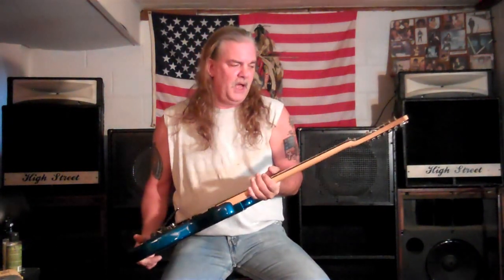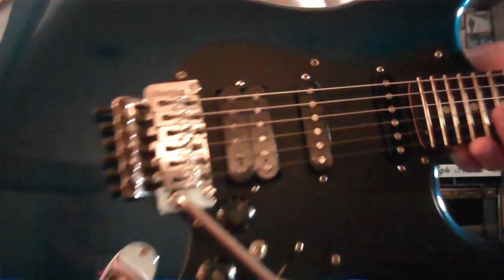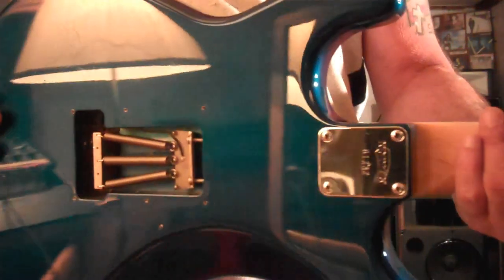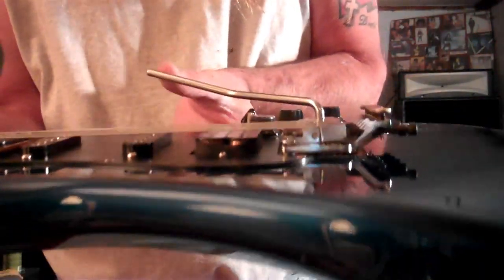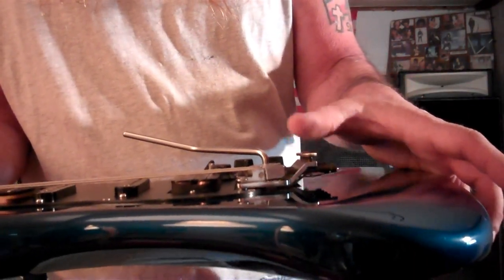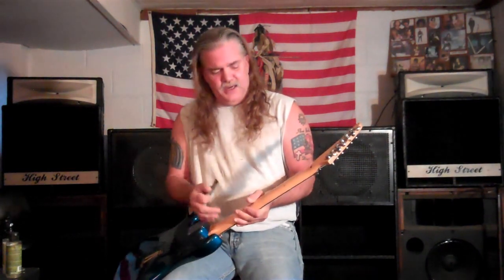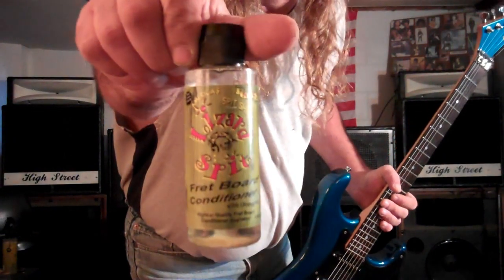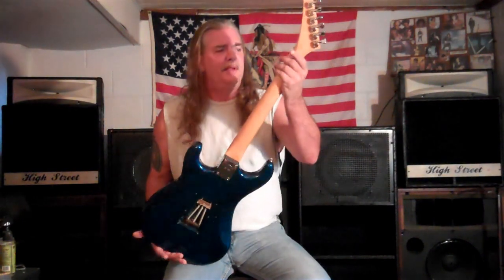1984 Kramer Focus 3000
Orignal Floyd Rose Tremlo System